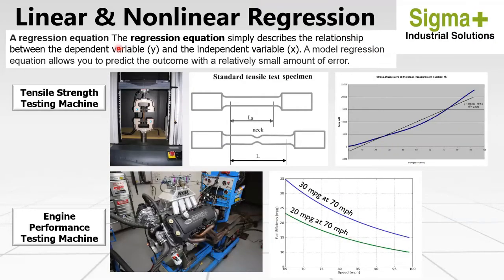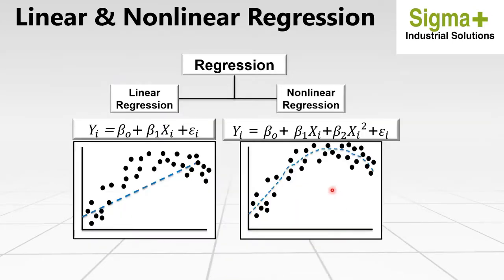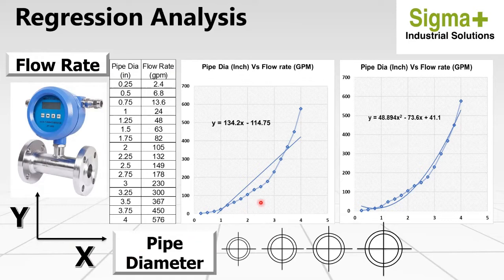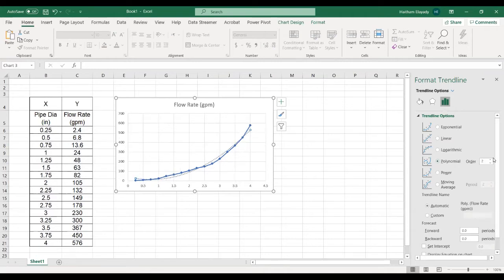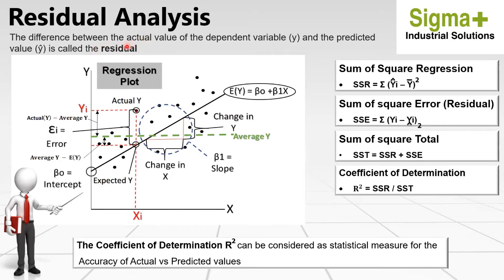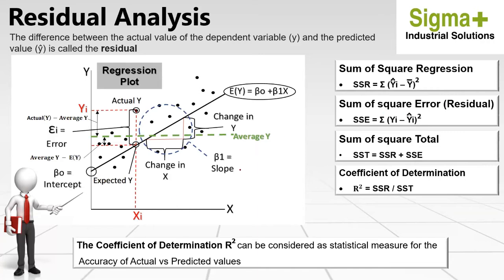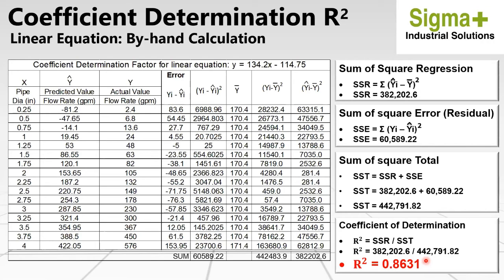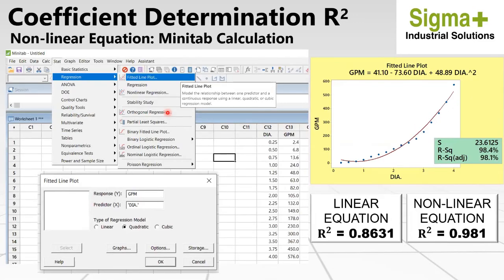Linear and nonlinear Regression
In that video, I explain the Linear and nonlinear Regression and its application with a working example solved in M. Excel and Minitab.